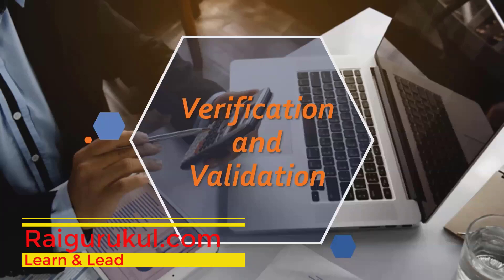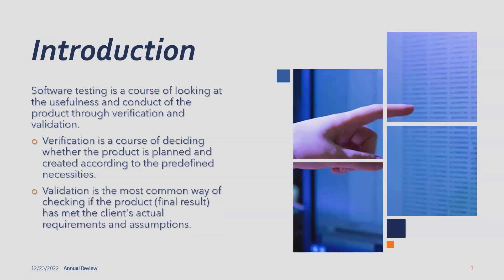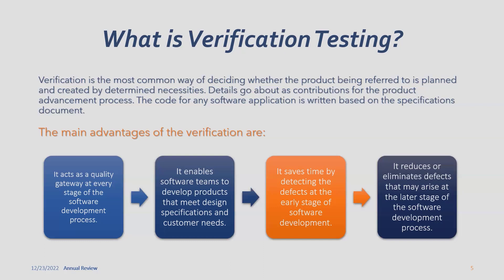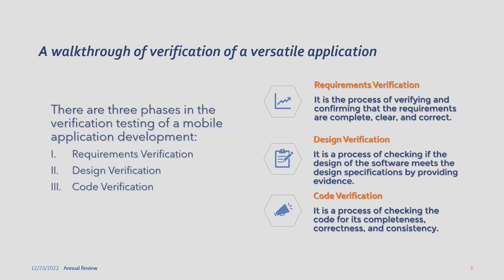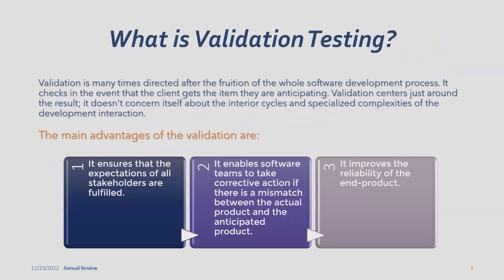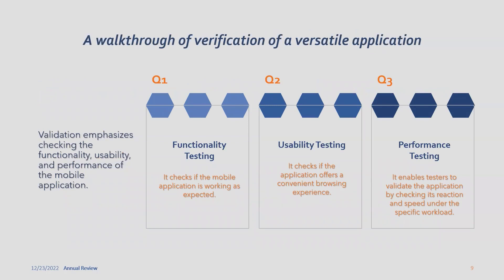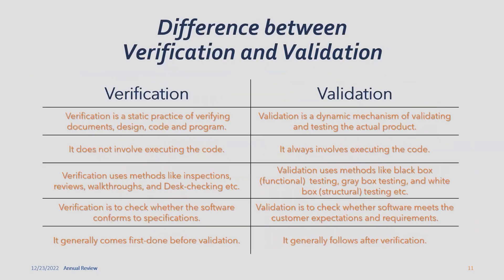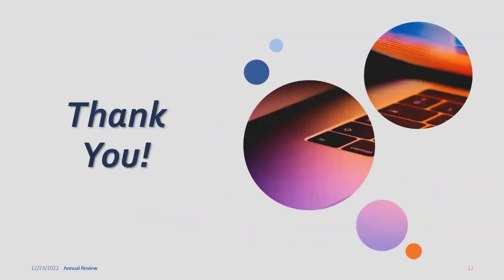What is Verification and Validation in Software Testing?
Verification is the process of checking that a software achieves its goal without any bugs. It is the process to ensure whether the product that is developed is right or not. It verifies whether the developed product fulfills the requirements that we have. Verification is static testing.
Verification means Are we building the product right?

Validation is the process of checking whether the software product is up to the mark or in other words product has high level requirements. It is the process of checking the validation of product i.e. it checks what we are developing is the right product. it is validation of actual and expected product. Validation is the dynamic testing.
Validation means Are we building the right product?